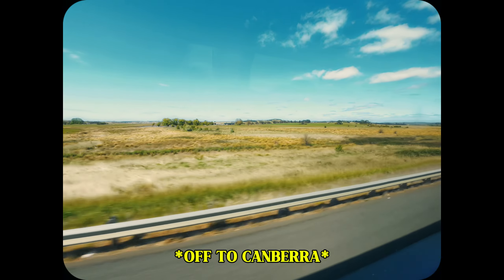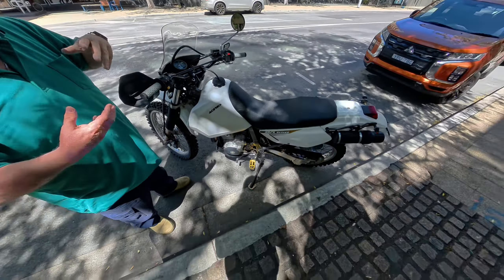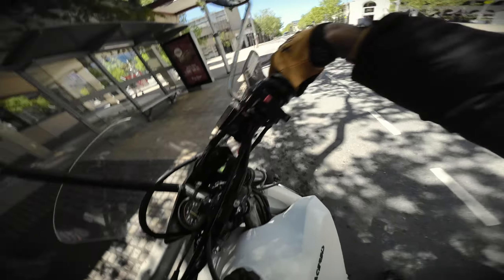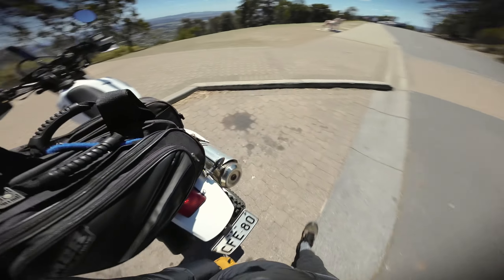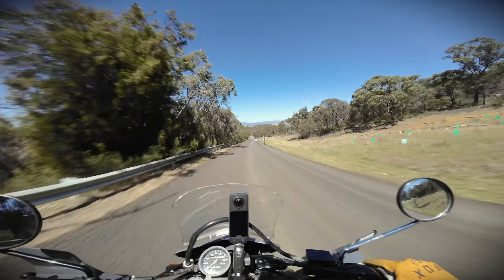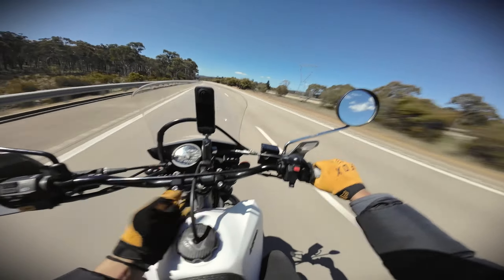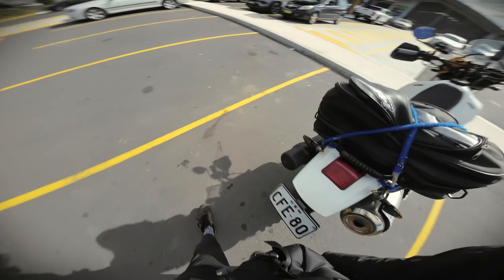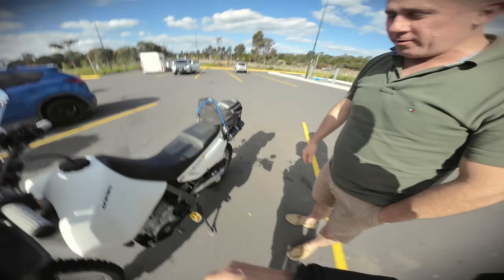Sold my Mt-09 for a DR650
Got bored of my mt09 and decided to get a DR650 instead. Looking forward to doing more off-road riding.